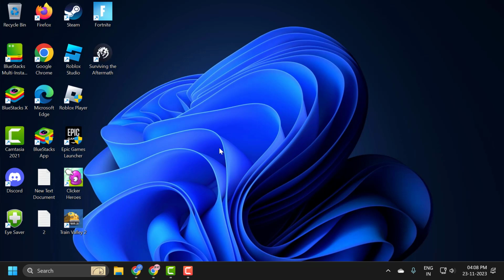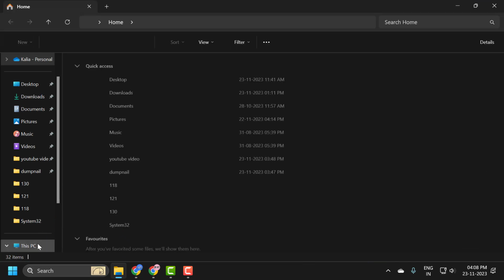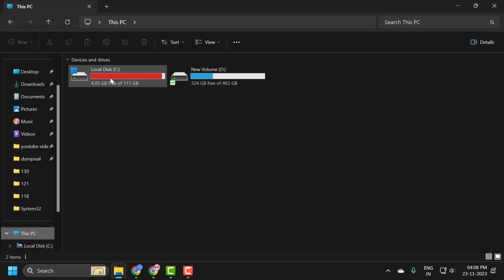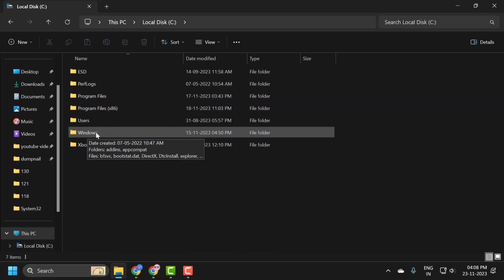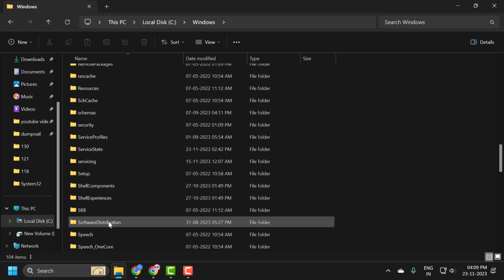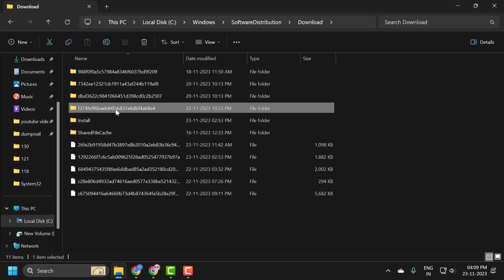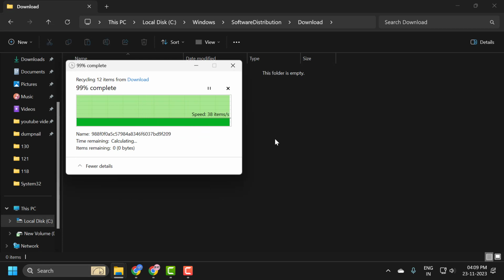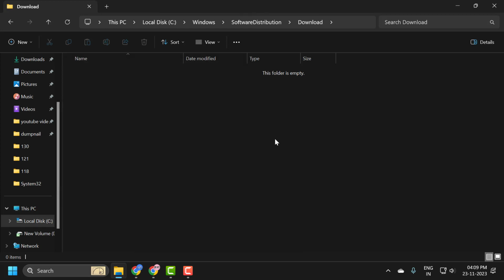How to Delete Windows 11 Update Downloaded File (Guide)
Streamline your system storage by following this guide on removing downloaded Windows 11 update files. Learn step-by-step instructions to reclaim space and manage your updates efficiently.

how to delete windows 11 update before it installs
can't delete windows update files